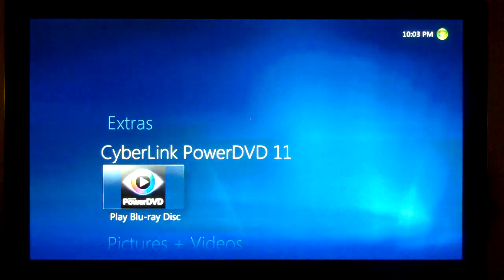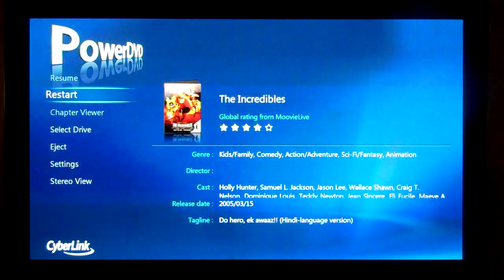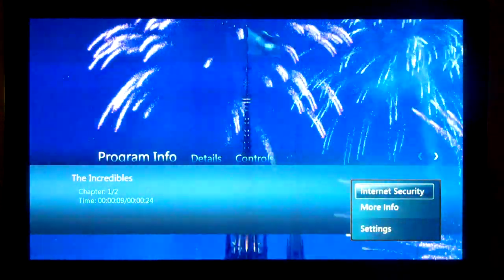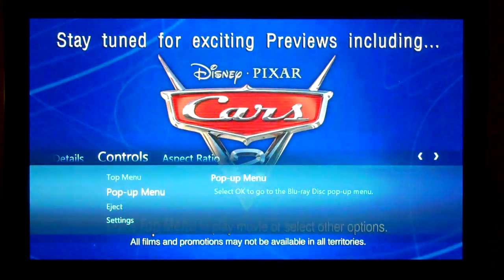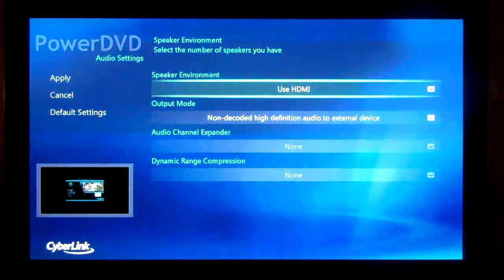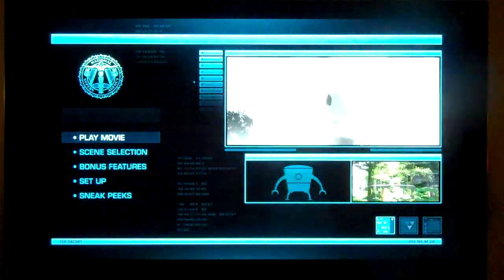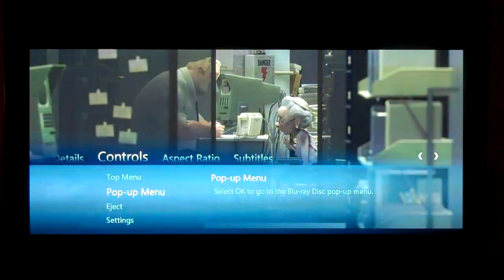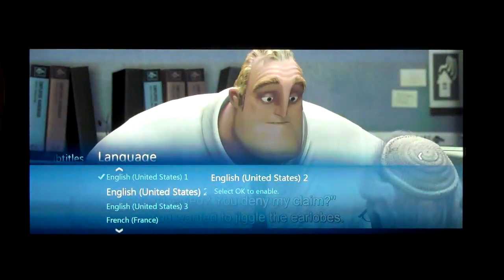Cyberlink PowerDVD 11 Cinema Mode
MissingRemote.com demonstrates Cyberlink PowerDVD 11's Cinema mode